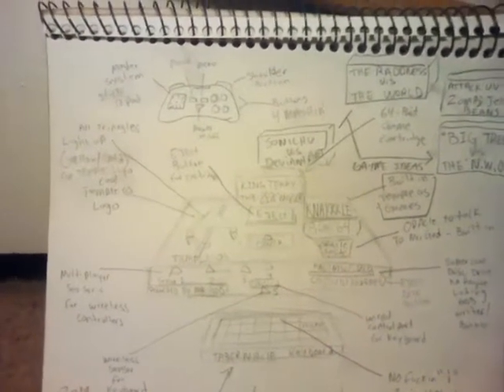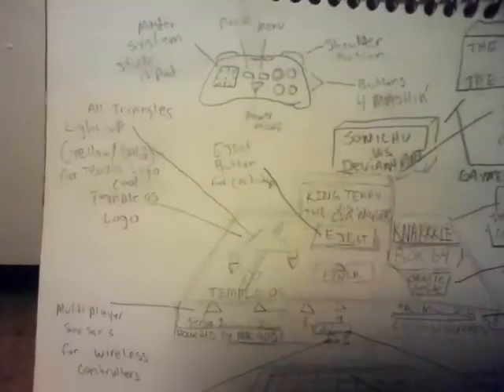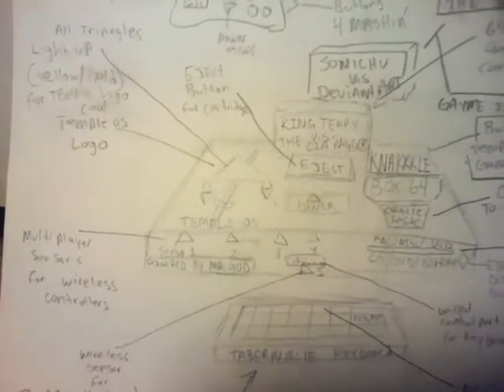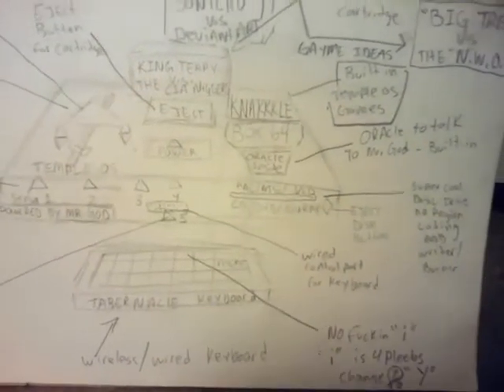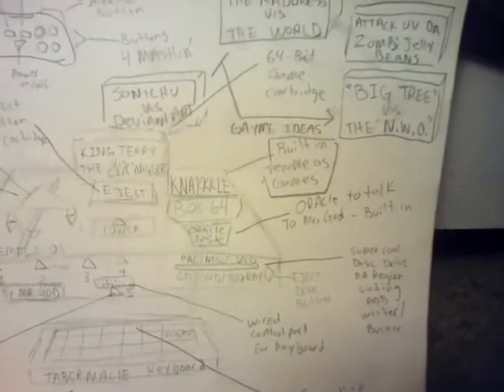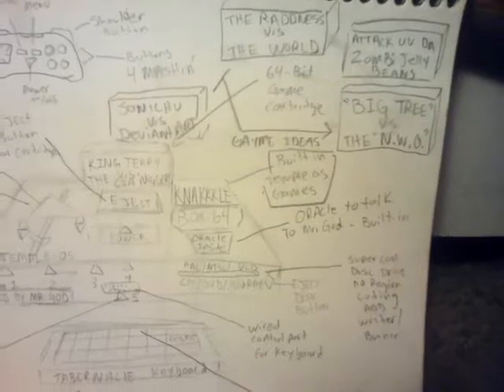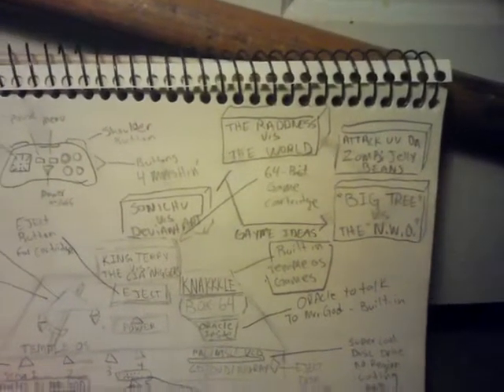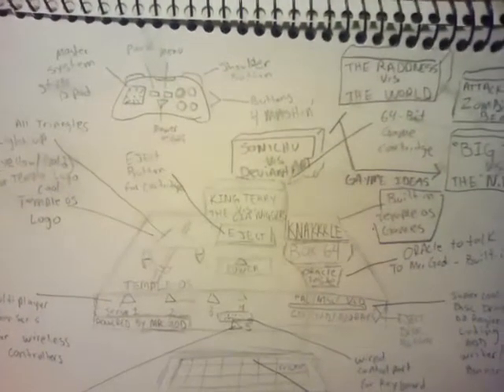Temple_OS HOME CONSOLE_KNAKKKLE BOX 64! AKA TABERNACLE 64 FAN FICTION